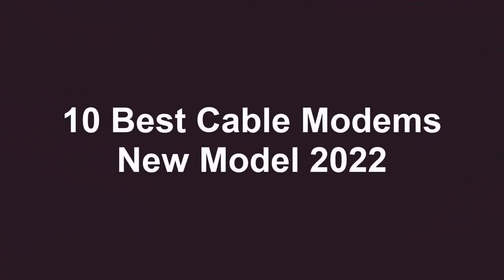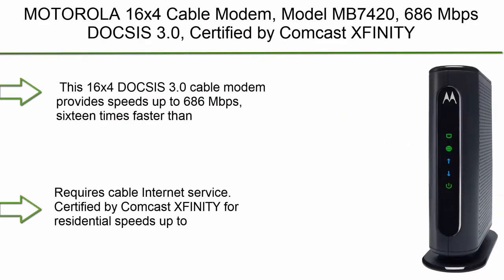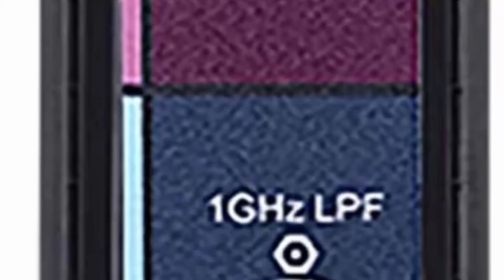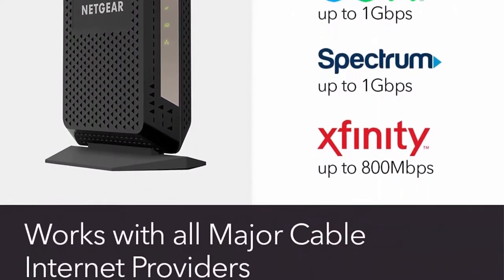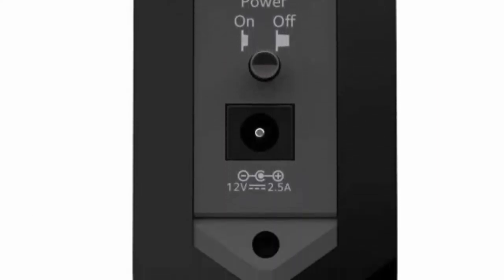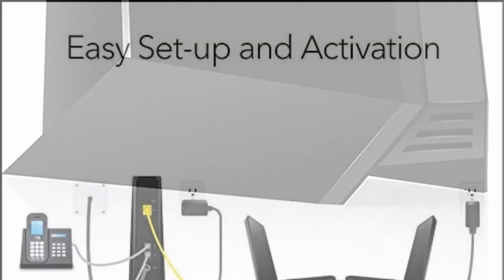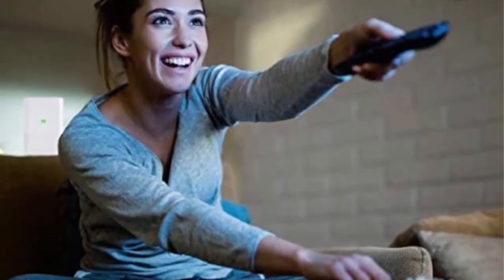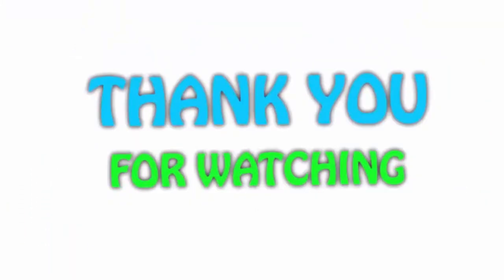✅ 10 Best Cable Modems New Model 2022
► 10 Best Cable Modems;
❥ Top 1. NETGEAR Nighthawk Cable Modem

❥ Top 2. Motorola MT7711 24X8 Cable Modem/Router with Two Phone Ports, DOCSIS 3.0 Modem, and AC1900 Dual Band WiFi Gigabit Router, for Comcast XFINITY Internet and Voice

❥ Top 3.  NETGEAR Nighthawk Multi-Gig Cable Modem with Voice CM2050V - for Xfinity Internet & Voice Supports Cable Plans Up to 2.5Gbps 2 Phone Lines DOCSIS 3.1

❥ Top 4.  Motorola MG7700 Modem WiFi Router Combo with Power Boost | Approved by Comcast Xfinity, Cox and Spectrum | for Cable Plans Up to 800 Mbps | DOCSIS 3.0 + Gigabit Router

❥ Top 5.  NETGEAR Gigabit Cable Modem (32x8) DOCSIS 3.1 | for XFINITY by Comcast, Cox. Compatible with Gig-Speed from Xfinity

❥ Top 6.  NETGEAR Nighthawk Multi-Gig Speed Cable Modem DOCSIS 3.1 for XFINITY by Comcast, Spectrum and Cox

❥ Top 7.  NETGEAR Cable Modem CM1000 - Compatible with All Cable Providers Including Xfinity by Comcast, Spectrum, Cox | for Cable Plans Up to 1 Gigabit | DOCSIS 3.1, Black

❥ Top 8.   ARRIS SURFboard SB6190 DOCSIS 3.0 Cable Modem, Approved for Cox, Spectrum, Xfinity & others (Black)

❥ Top 9. MOTOROLA 16x4 Cable Modem, Model MB7420, 686 Mbps DOCSIS 3.0, Certified by Comcast XFINITY, Charter Spectrum, Time Warner Cable, Cox, BrightHouse, and More

❥ Top 10. NETGEAR Cable Modem CM500 - Compatible with All Cable Providers Including Xfinity by Comcast, Spectrum, Cox | for Cable Plans Up to 400Mbps | DOCSIS 3.0